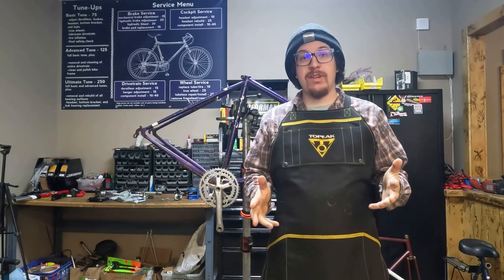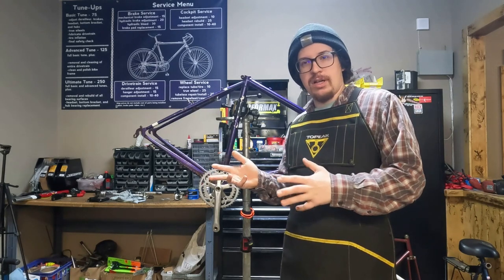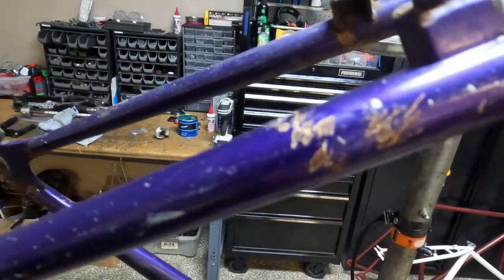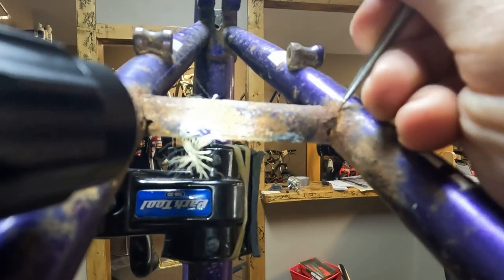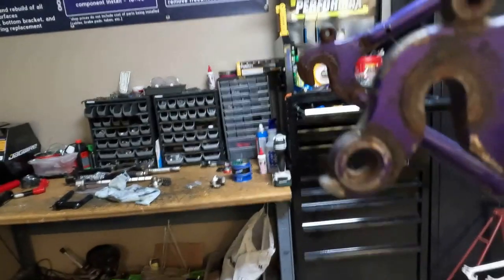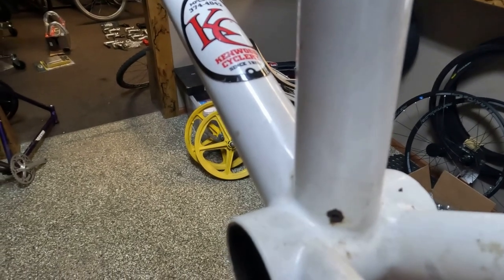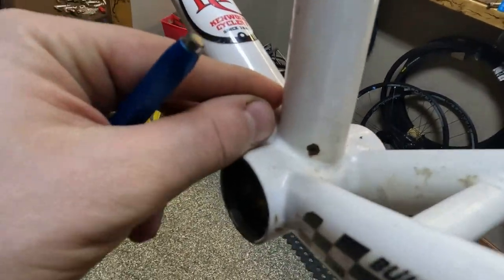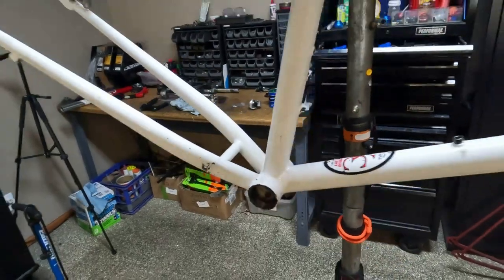What to be Aware of When Buying a Used Steel Bike.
Today we are covering what to look out for when buying a new to you used steel bike or frame. Rust is the number one enemy of steel but not all rust is created equal.

If your working on a project or thinking about starting a new one or just trying to keep your favorite bike up and running we have tons of great parts to help out.